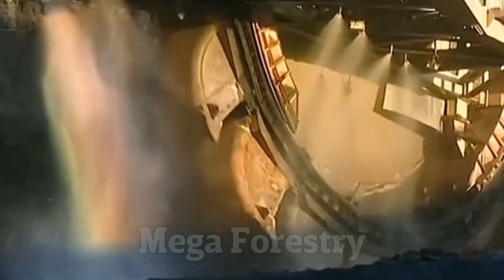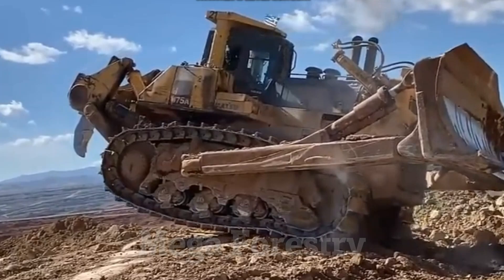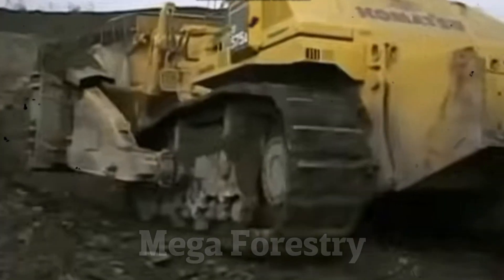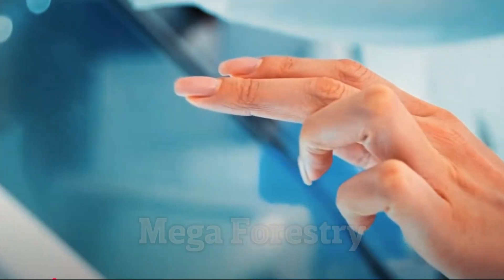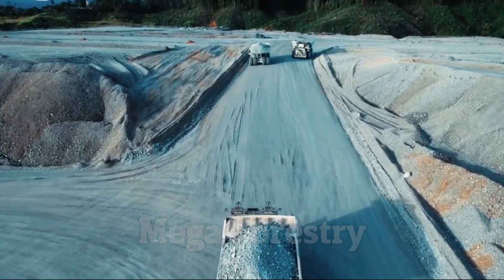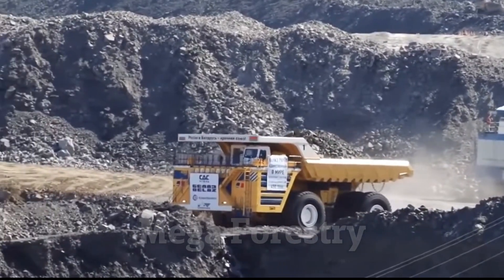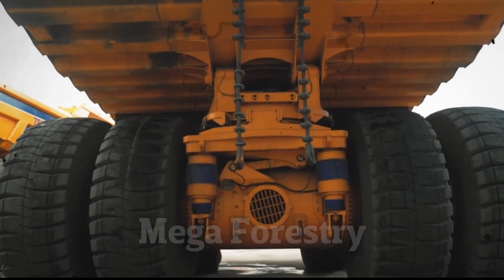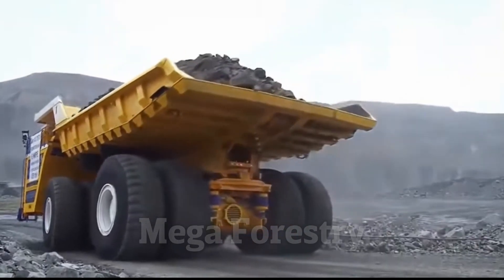The 3 Biggest Machines Ever Built | You Won’t Believe #1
🚜 Welcome to Mega Forestry 🚜
Get ready to witness the biggest and most expensive machines ever built! From giant bulldozers to mega mining trucks, these engineering marvels will blow your mind. 😱

From record-breaking cranes and massive mining trucks to advanced construction equipment, these engineering marvels shape industries and push technology to new limits. In this video, we’re counting down the 3 largest and most expensive machines ever built—wait until you see #1

✅ Komatsu D575A3 Superdozer – The world’s largest bulldozer ($2M)
✅ Liebherr T284 – A massive mining truck carrying 400 tons ($4.5M)
✅ BelAZ 75710 – The biggest dump truck on Earth ($6M)

⚠️ Wait until you see number 3, It’s absolutely insane!

Mega Forestry does not fully own the material compiled in this video.